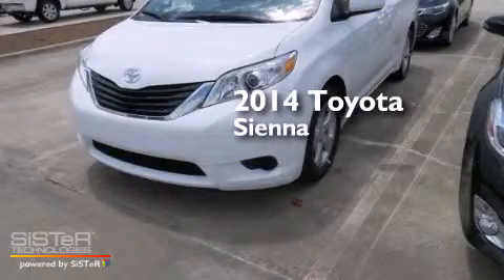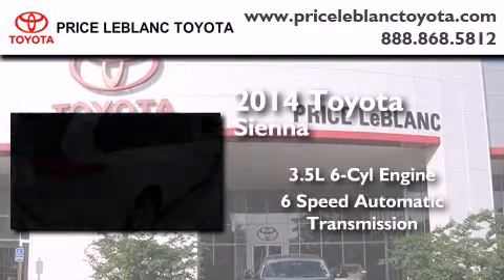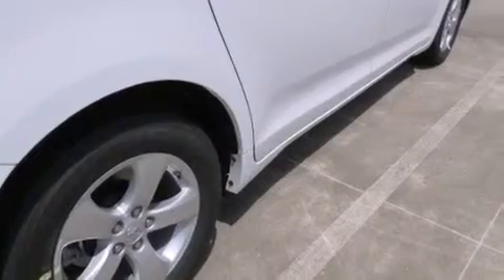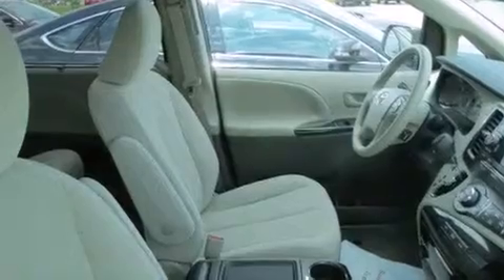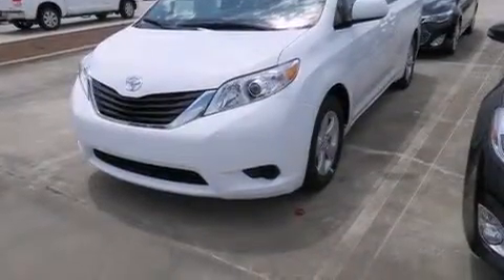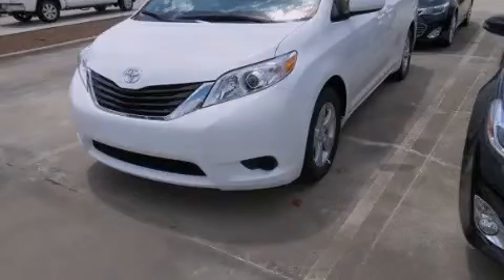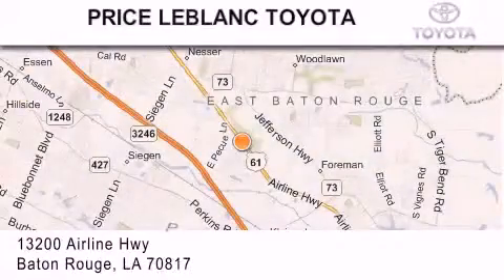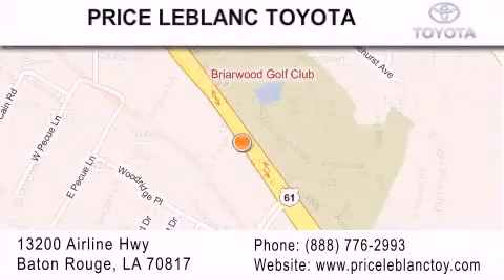2014 Toyota Sienna Denham Springs LA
Year : 2014
 Make : Toyota
 Model : Sienna
 Engine : Regular Unleaded V-6 3.5 L/211
 Trans . : Automatic
 Exterior : Super White

 Interior : Bisque
 Stock : 470068